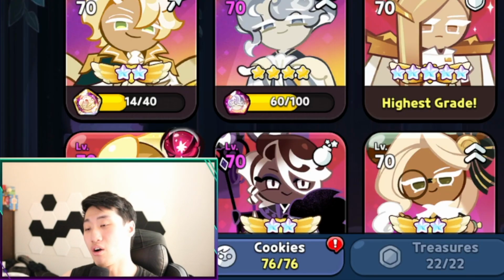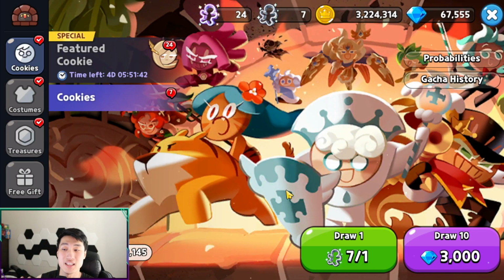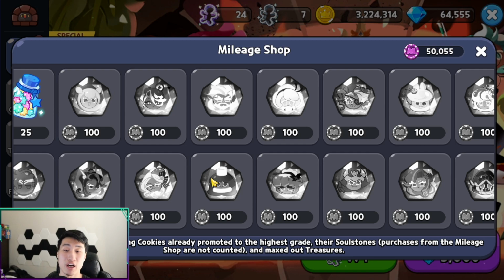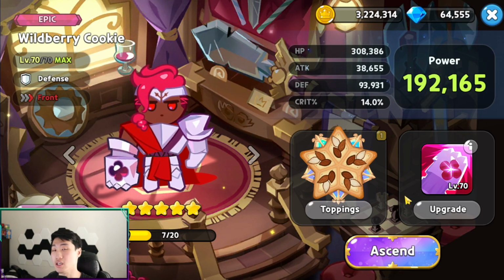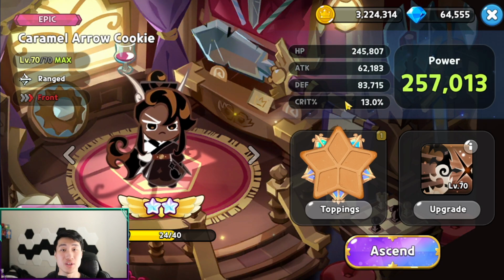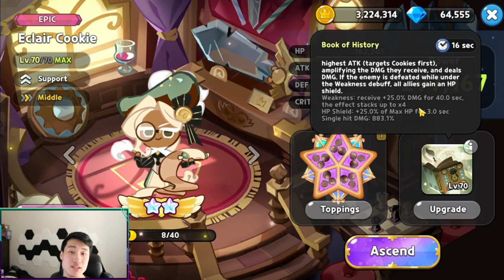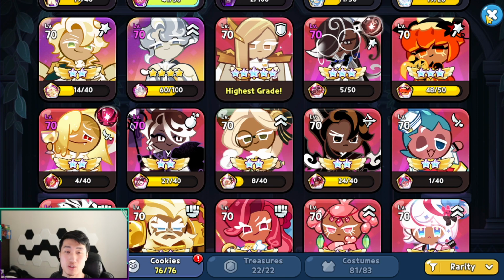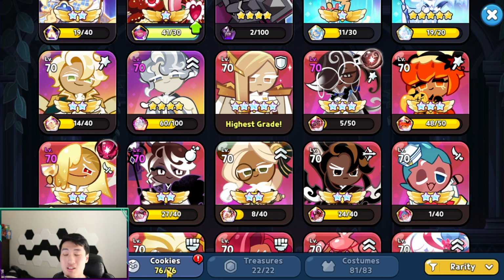Cookies that are WORTH Your Mileage Points! | Cookie Run Kingdom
Hey guys! HyRoolLegend coming at you guys with another video of Cookie run Kingdom. I know that you guys have some questions regarding mileage points and whether you should spend it on cookies or treasures. Hope you guys can find this video helpful and see who is worth it before you spend the rest of the mileage points on treasures. Good luck!